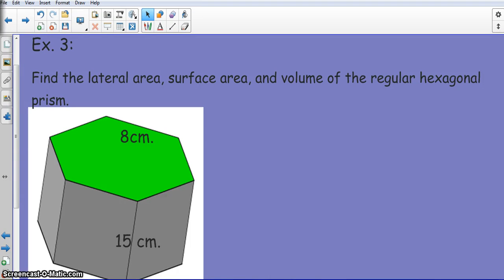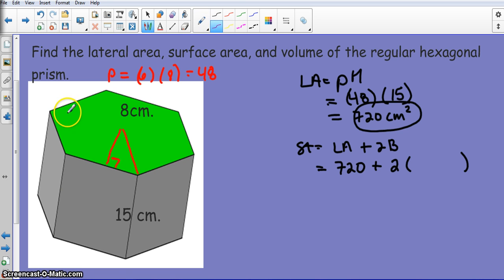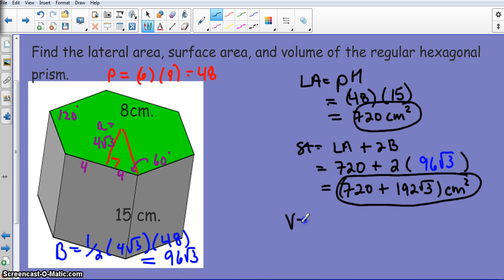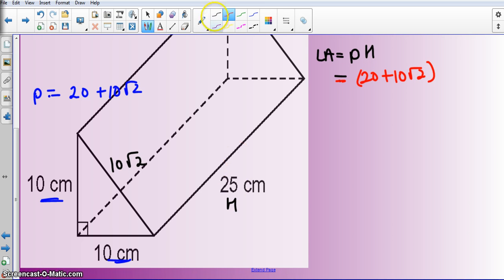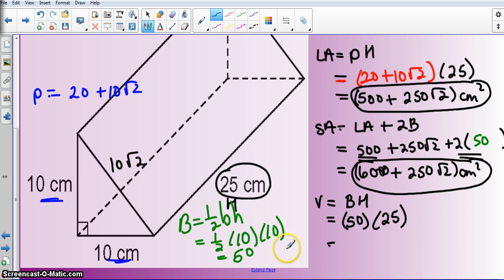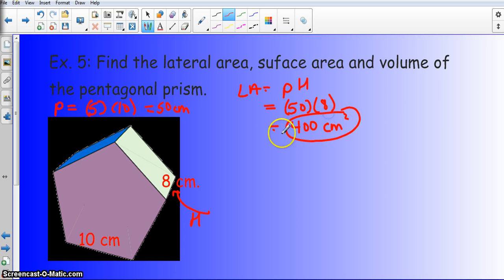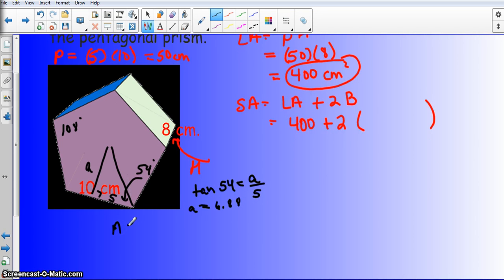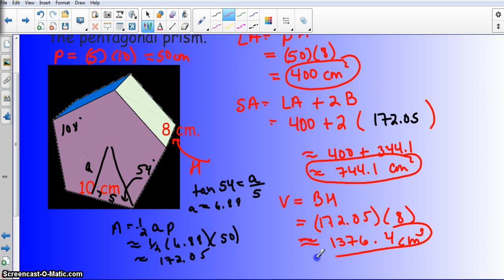prisms2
second video in a series on prisms